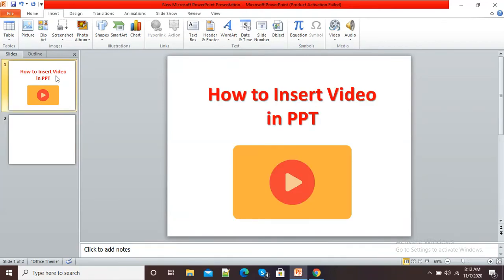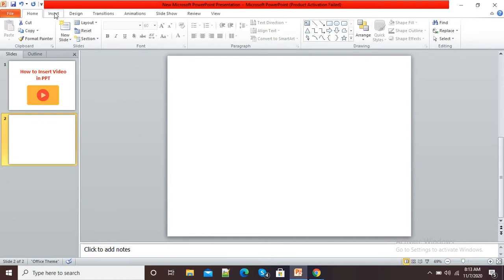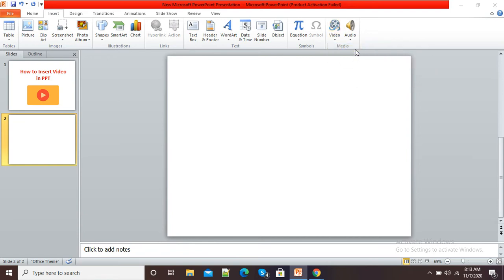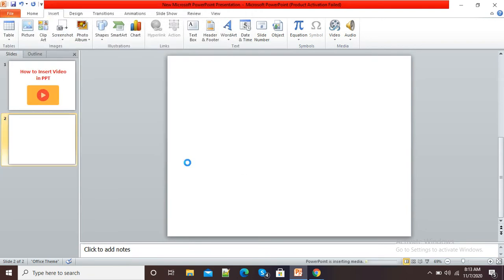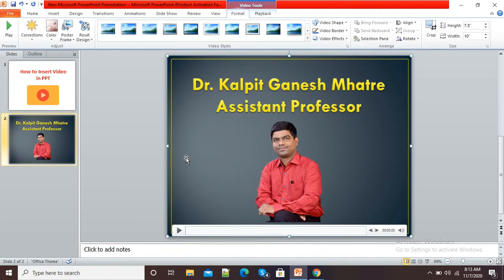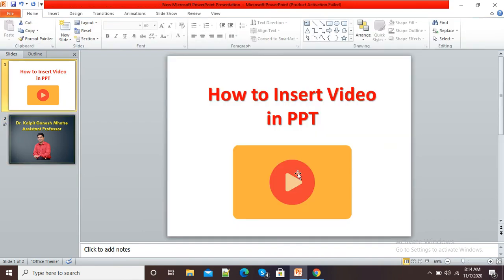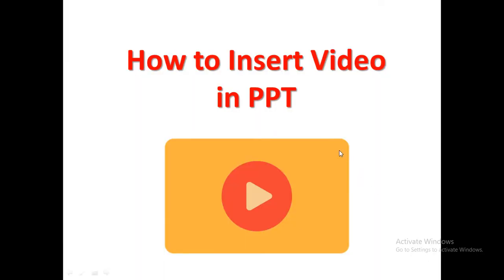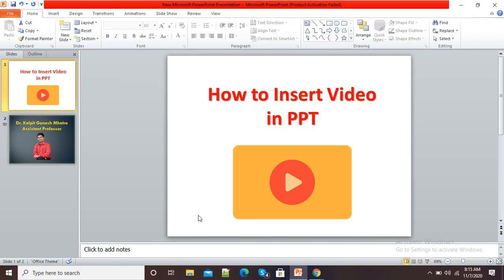How to Insert Video In Microsoft PowerPoint Slide Show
In this video, I have explained how we can insert video in our slide show in Microsoft PowerPoint.